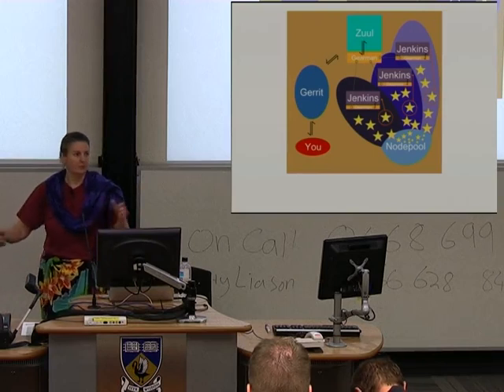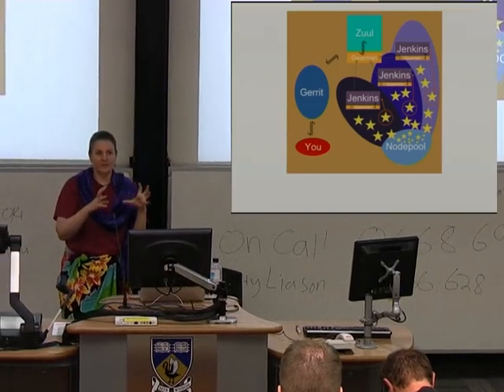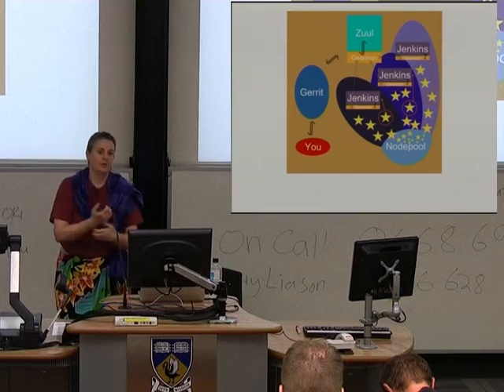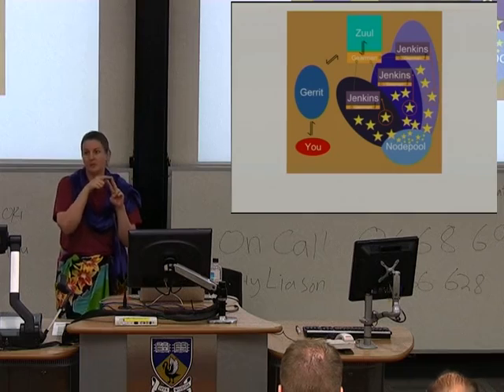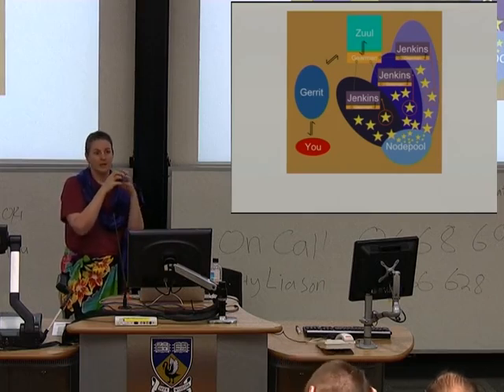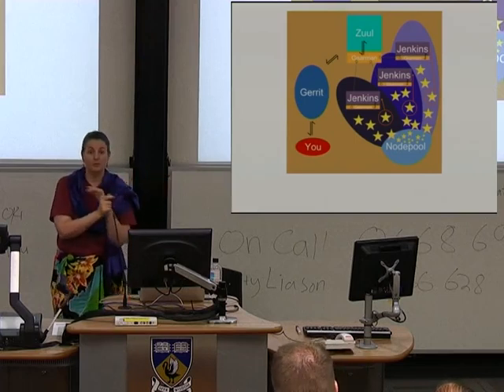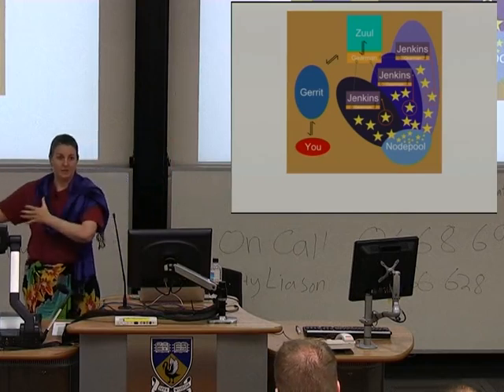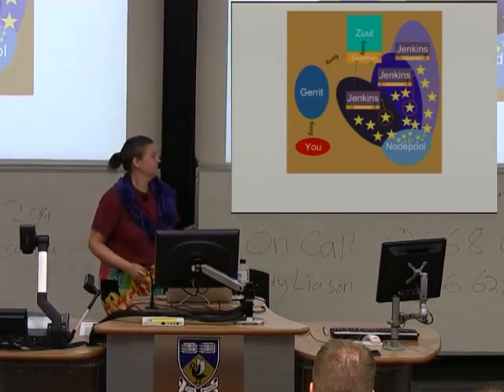Third Party Testing with OpenStack by Anita Kuno